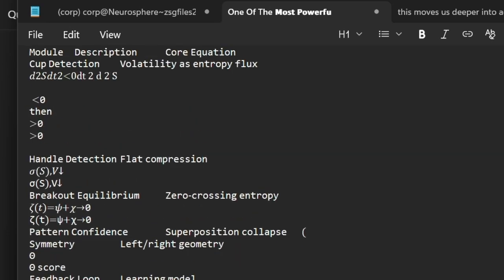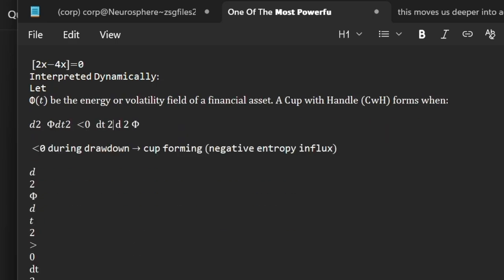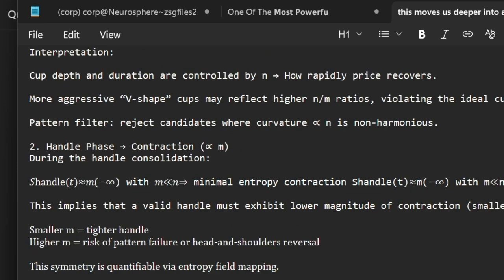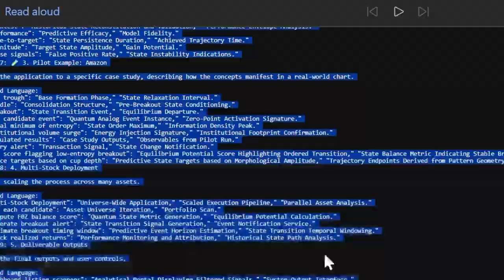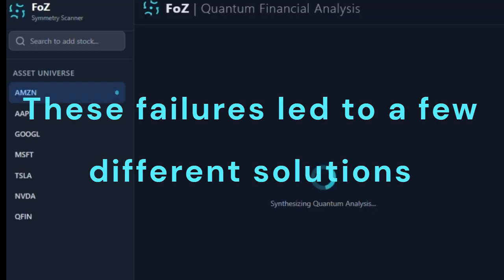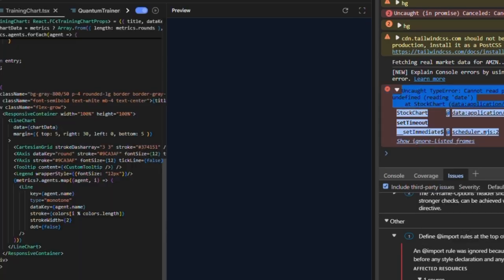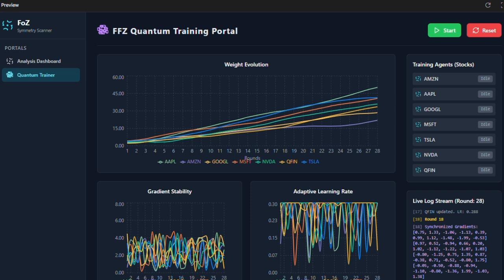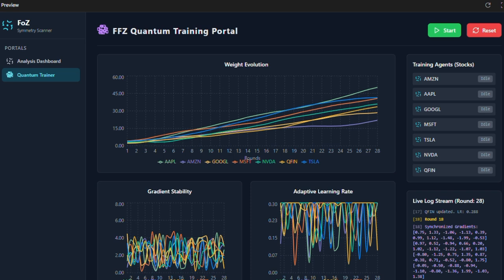AGI/ASI Research 20250708 Corporate Artificial General Intelligence Financial Systems